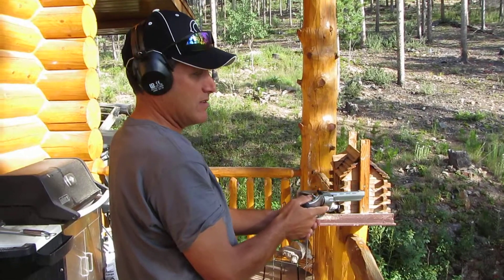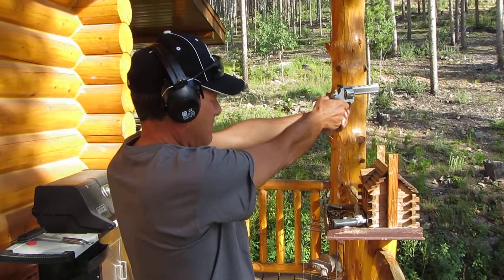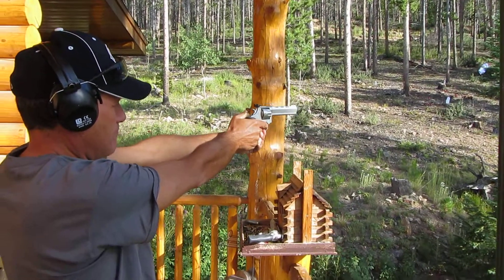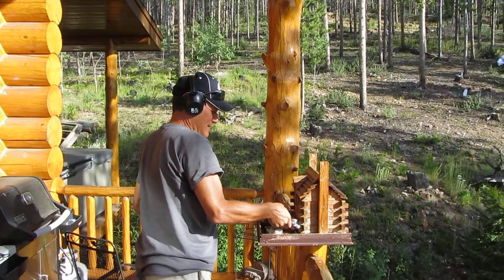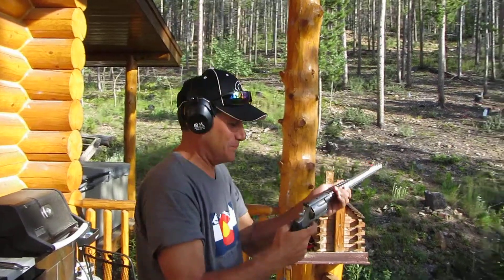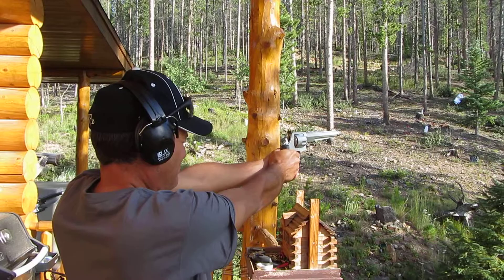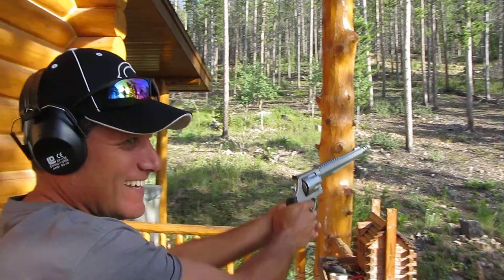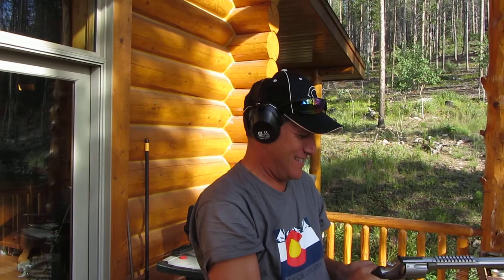Rob Weiss Shooting light and HEAVY Revolvers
Rob Weiss Shooting a 22lr revolver then a 500 Mag